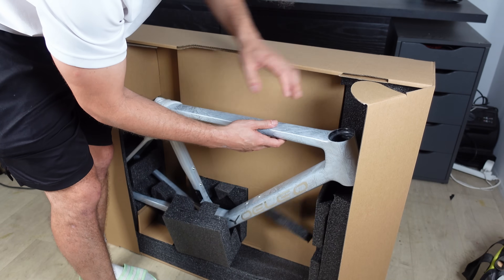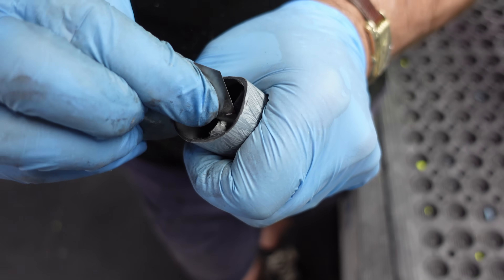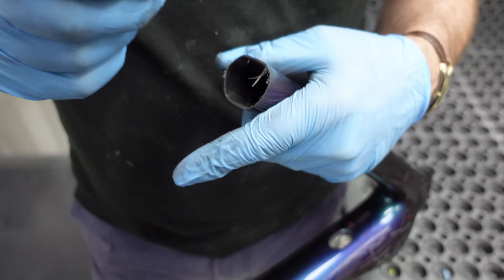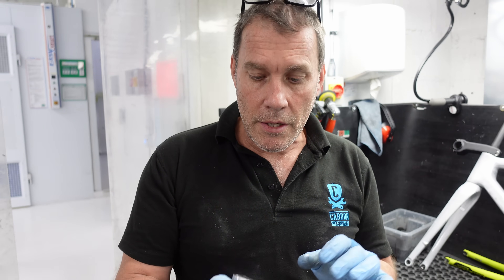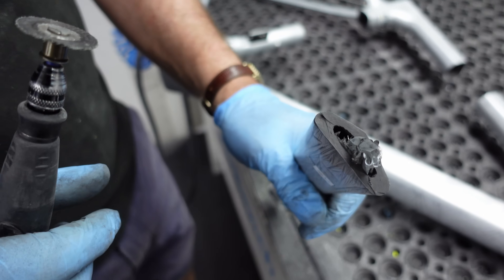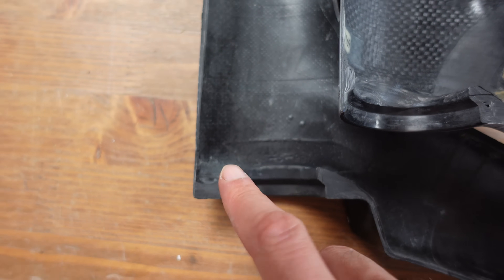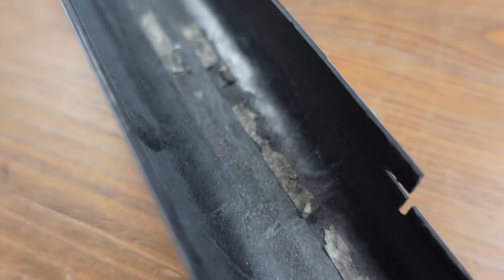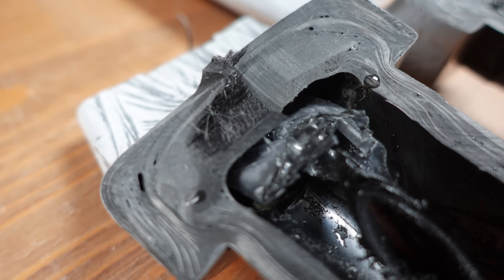I Cut a Brand New "Chinese Carbon" Frame in Half... Here Is What I Found! (Yoeleo R11)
In this video, our carbon expert Rob dives into the world of Yoeleo frames, specifically the Yoeleo R11 carbon fiber road bike frame. Join us as we cut the frame in half to get an exclusive look inside and conduct a meticulous inspection to evaluate its quality and design.

Are you curious about carbon bike frames and whether they live up to the hype? We've got you covered! Throughout the video, we'll address questions like "are carbon bike frames any good?" and "how strong are carbon fiber bike frames?" based on our findings and comparisons with other frames we've dissected in the past.

Rob's expertise will guide you through the intricacies of carbon fiber road bike frames and the craftsmanship that goes into making them. Find out if the Yoeleo frame stands out as one of the lightest road bike frames and if it truly lives up to its reputation.

Note: The actual video does not promote or encourage cutting frames and is conducted by experts in a controlled environment.